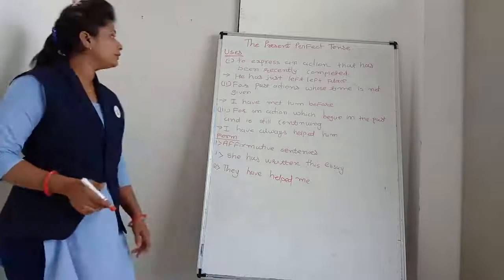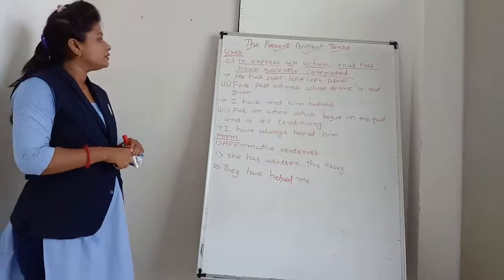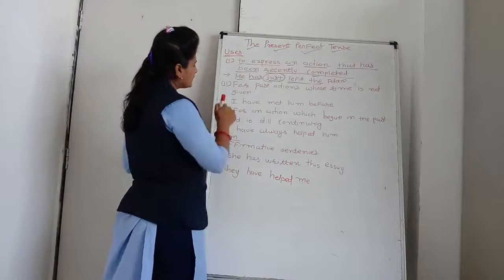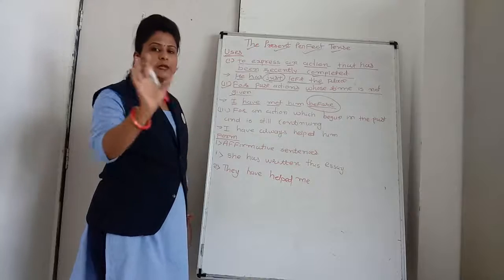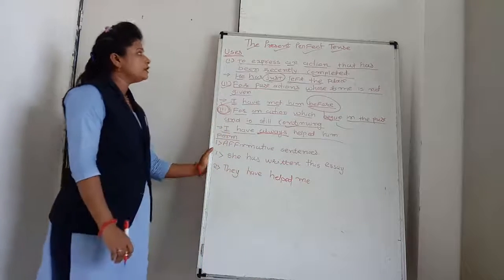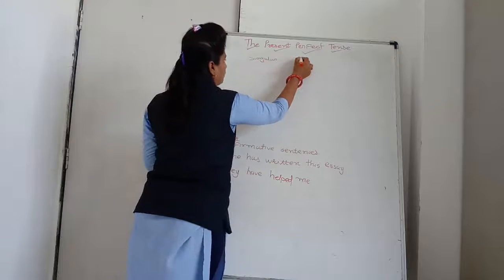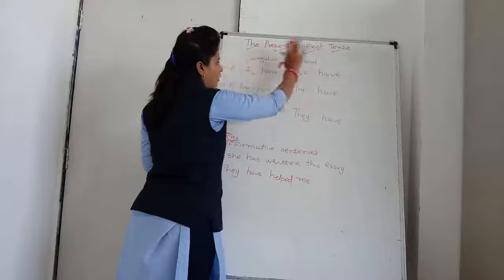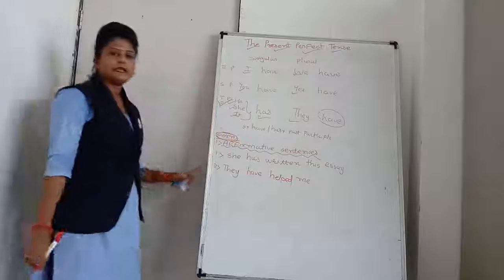The Present Perfect Tense 1